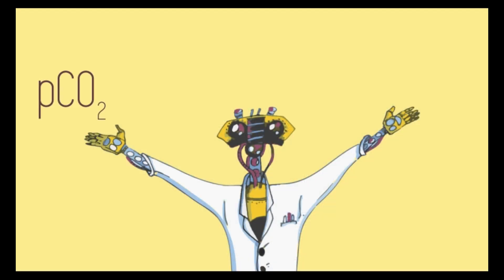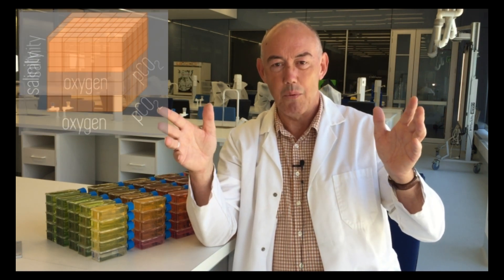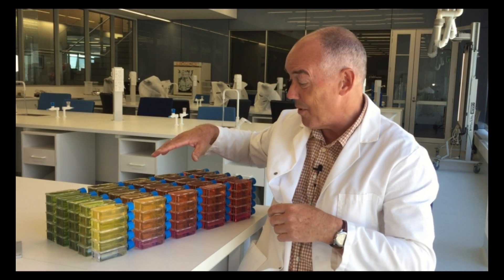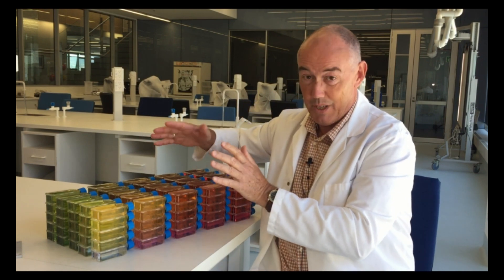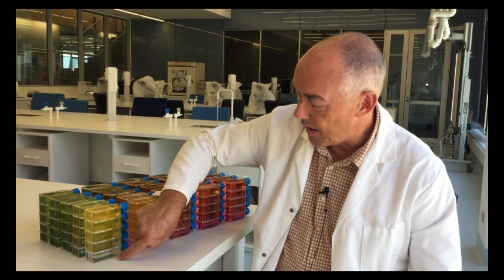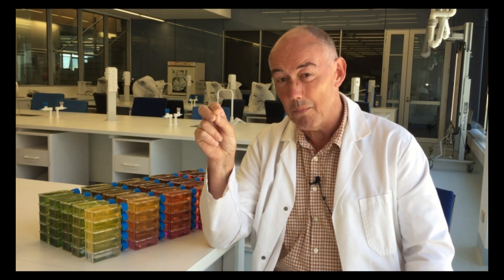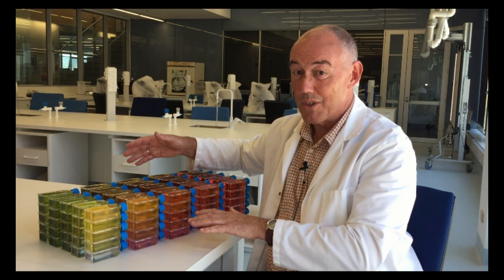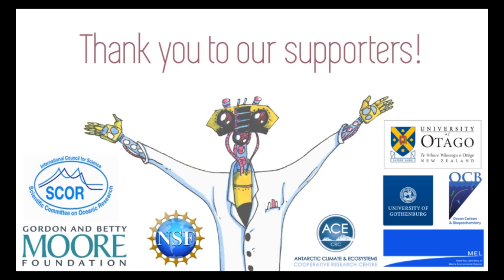Multi-driver experimental design | MEDDLE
Jon introduces four experimental designs to consider when designing a multiple driver experiment: full factorial, major vectors, scenario, and collapsed factorial. You can find more information about experimental design for multiple driver experiments